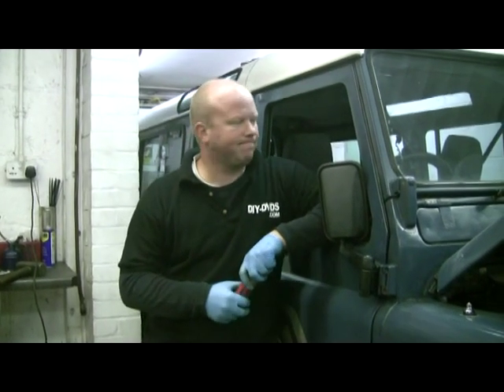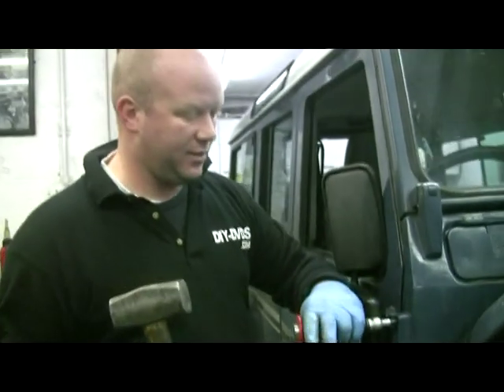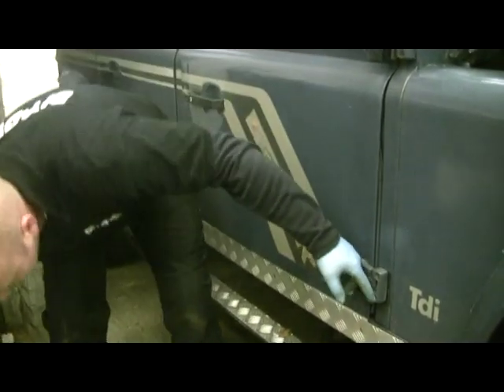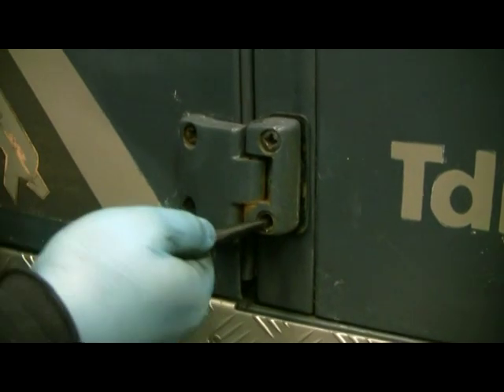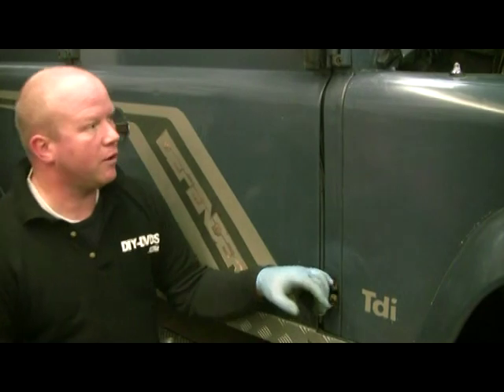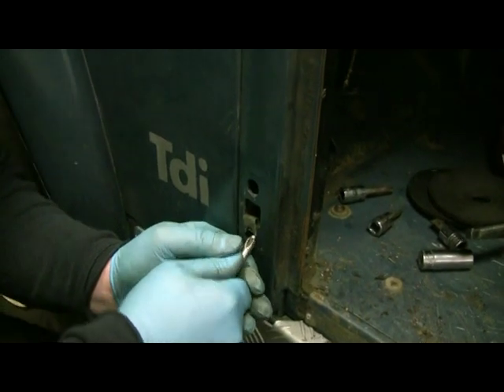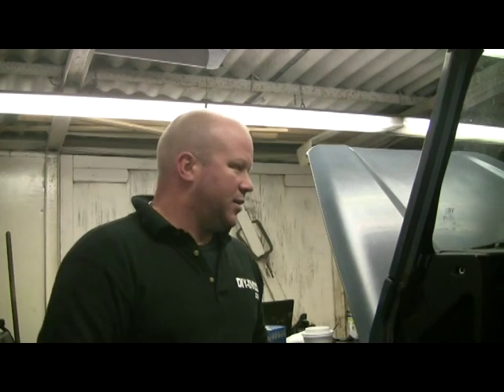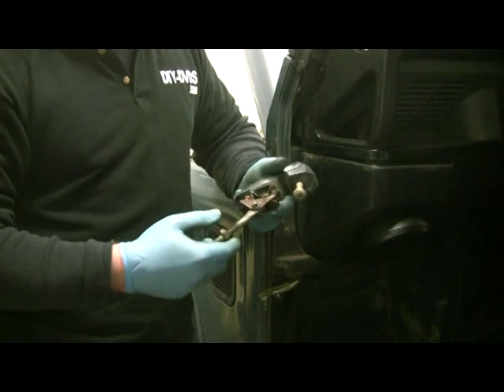Defender and series landrover bulkhead and wiring loom change and fit instructions and guide pt3